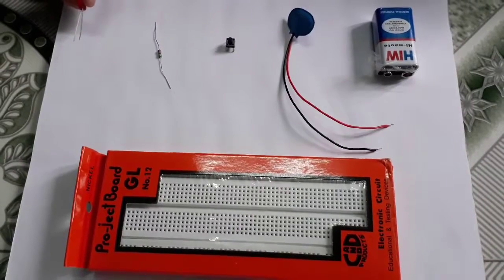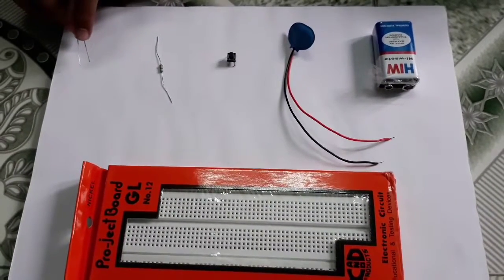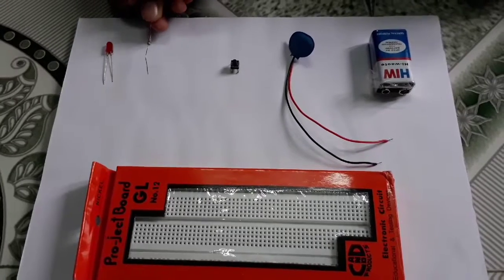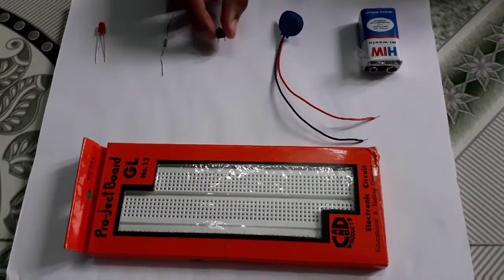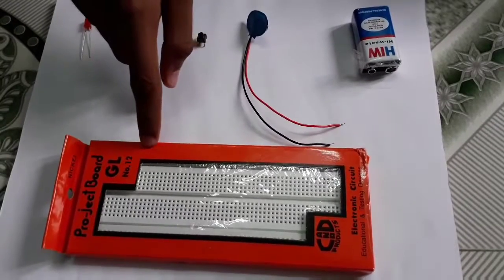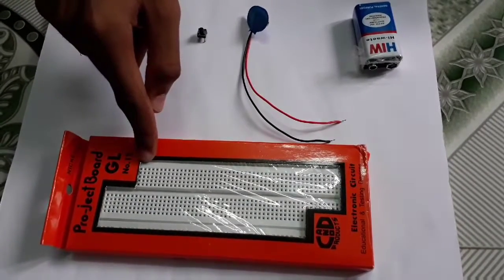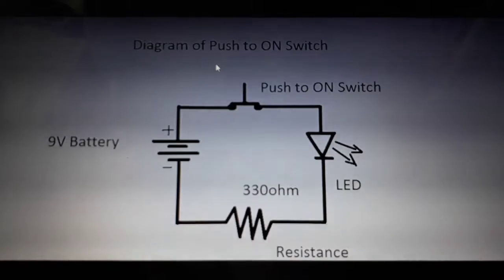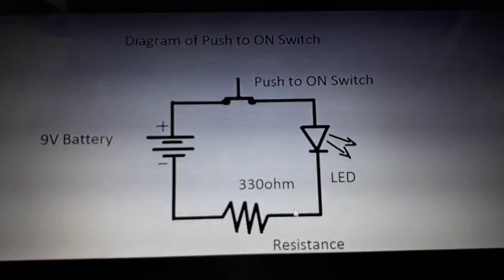How to use push to ON switch with bread board?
Materials
1.LED
2.Resistance 330 ohm
3.Push to ON switch
4.Connector
5.9V Battery
6.Bread board